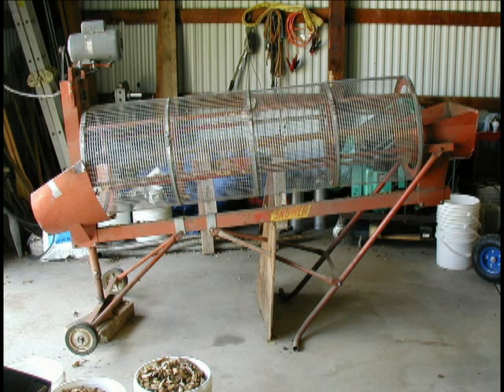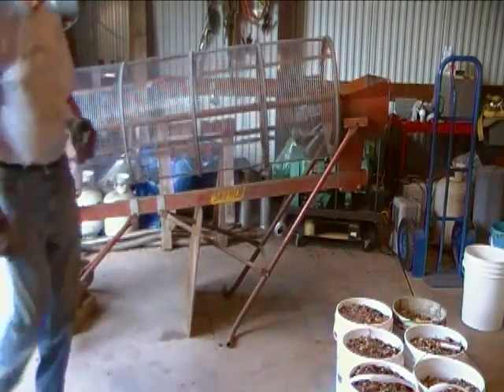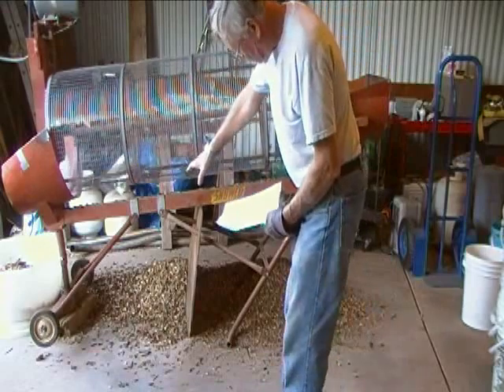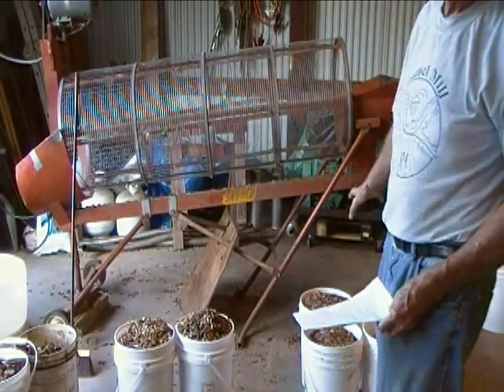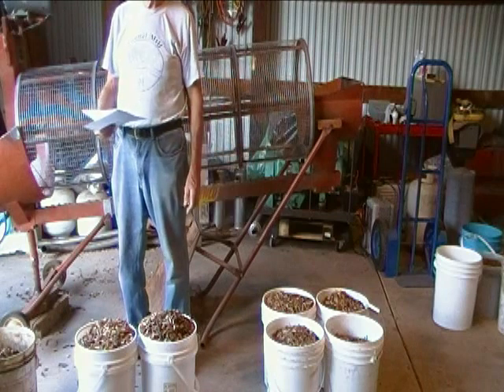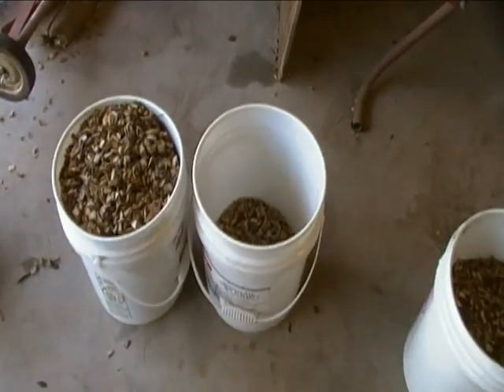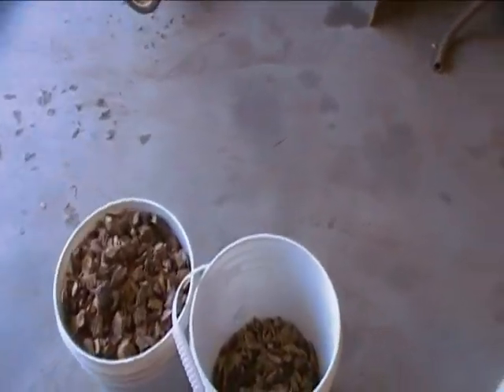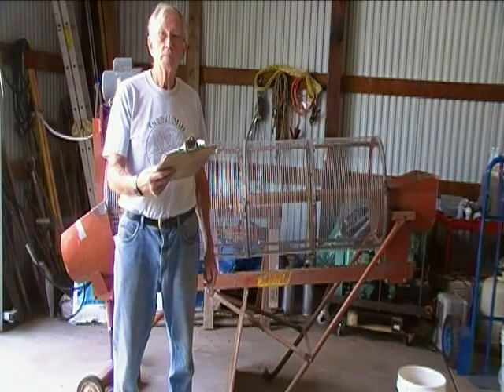Sorting Gasifier Wood Chips With My New Snowco Grain Cleaner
I modified this grain cleaner to be a gasifier wood chip sorting machine.   Here I demonstrate the machine sorting 8 pails of roadside woodchips.    The "keeper" wood chips will be used in my Chinese JXQ-10 gasifier.  This grain cleaner has a 22" diameter drum and is running at 22 rpms.  See my other videos for more on wood chips, including our other grain cleaner, one with a 38" diameter drum and running at about 29 rpms.  For more info on my gasification project, go
***Modifications***
This grain cleaner had a first screen mesh of 5/32" square.  I replaced it with a 1/2" Square mesh screen.
The second screen had a mesh of 3/16" square.  I replaced it with a 1/2" by 1" mesh screen.
The drum was running at 44 rpms when I first tried it out.  This was considerable too fast for three reasons:
1. Centrifugal force was holding some chips tight to the side of the drum so they didn't have much chance to tumble.
2. The residence time was too short. the material went all the way to the exit before it had a chance to tumble very much.
3.  Some of the chips that did get "thrown" out were flung as far as 4 or 5 feet from the machine.  A messy situation.
The drive motor had a 3" diameter pulley for the 44 rpm speed.  I changed it to a 1 1/2" diameter pulley to reduce the drum speed to 22 rpms.  This works a lot better.
  I have lowered the tilt as far as I can without actually redesigning the carriage.  But to get the tilt even lower, you might be able to see in the video that I have the low end of machine blocked up about 3" from the floor to reduce the tilt even more.
  To compare this machine with the David Mfg Model 40 that we got a few months ago:
That machine has a 38" diameter drum running at about 29 rpm or a little slower, as we received it. And we left it that way.  It has an internal cone shaped "pre-screener"  that traps really large stuff.  It too came with very small "first" and "second" screens.  We replaced the first screen on that one with 1/2" square mesh material but used 1" square material for the second screen..  That machine has a much better tilt mechanism and a nicer infeed hopper, too.  We made no changes in that area.
  Update- May, 2015:
I increased the output end's screen size from 1/2" X 1" to 1" X 1".  This gives me a significant improvement in usable chip output.
Also, I mounted the whole thing on an old snowmobile trailer so I could more easily move it from place to place. Now I can control the tilt as much as I want to slow the movement of chips from input to output.